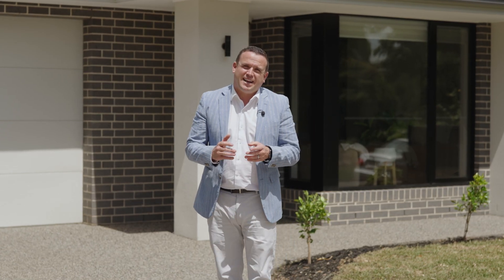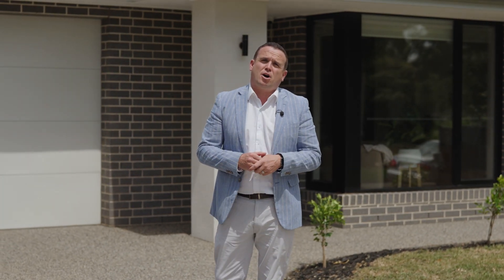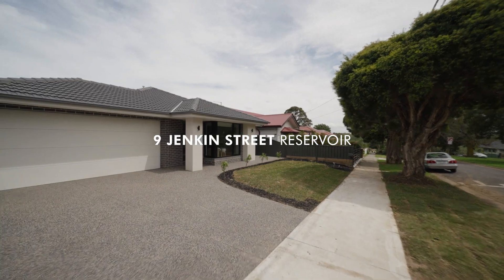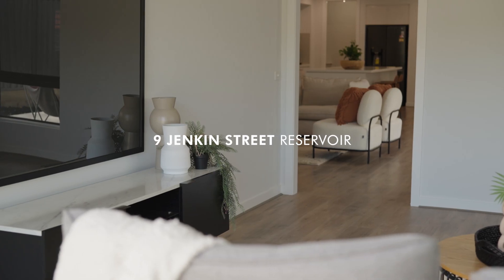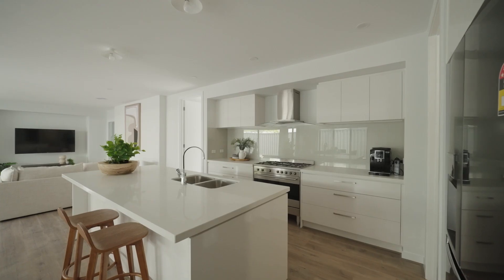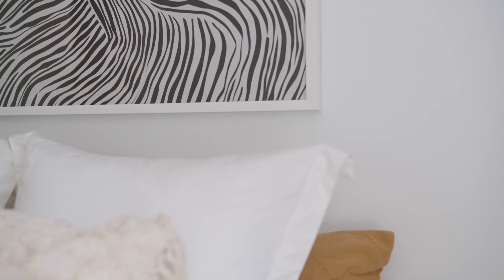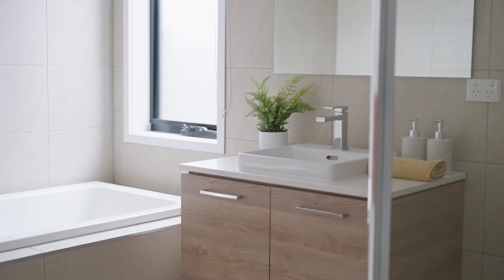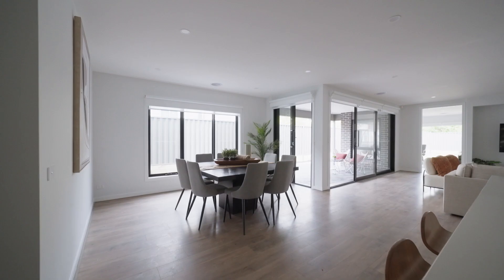9 Jenkin Street Reservoir PROPERTY VIDEO 1